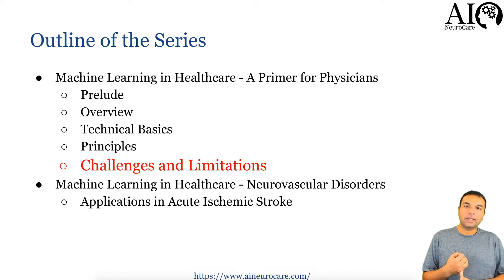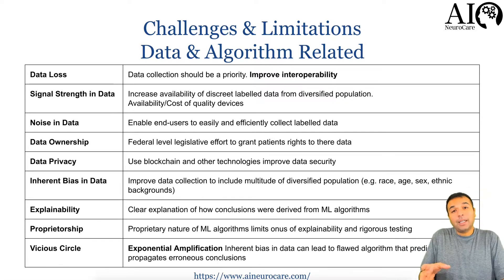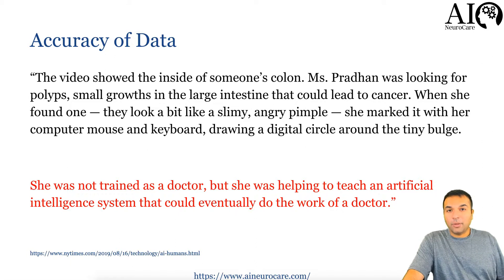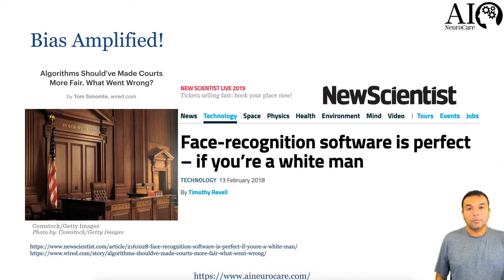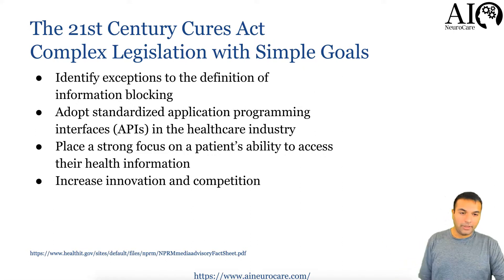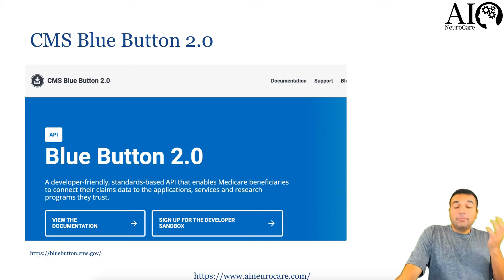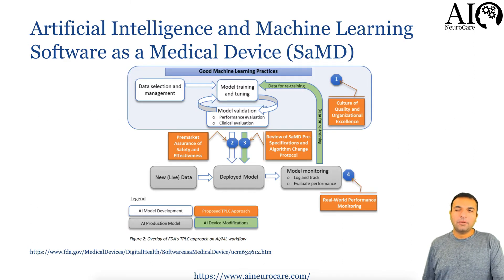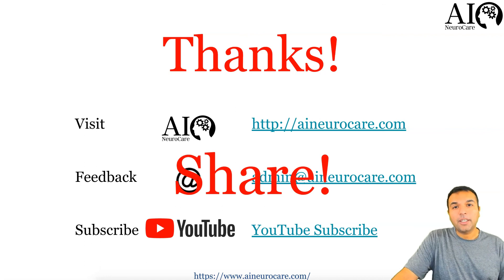Machine Learning in Healthcare - A Primer for Physicians - Challenges & Limitations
Machine Learning in Healthcare - A Primer for Physicians

Thanks .. Junaid